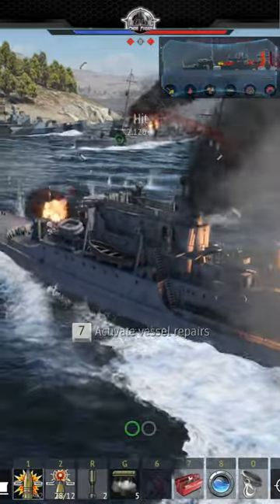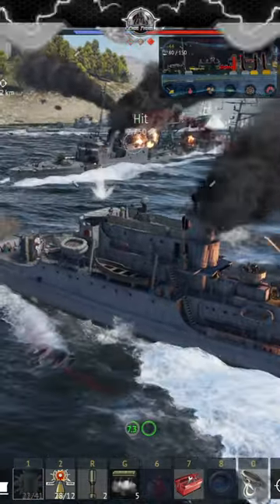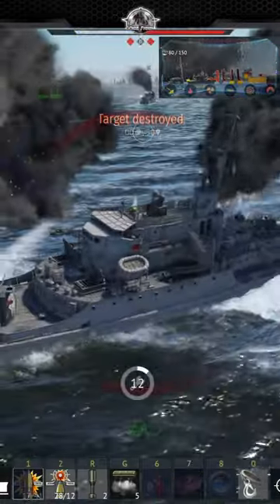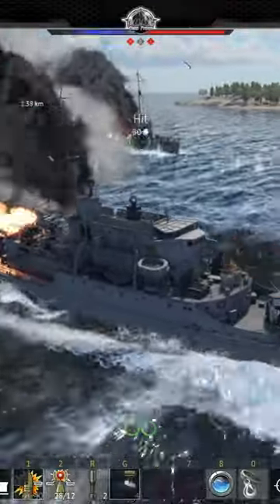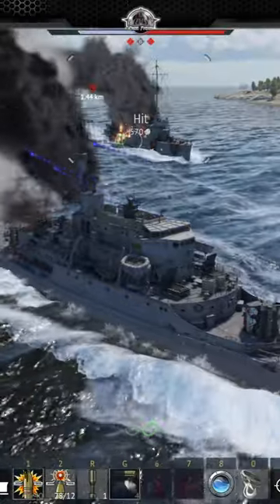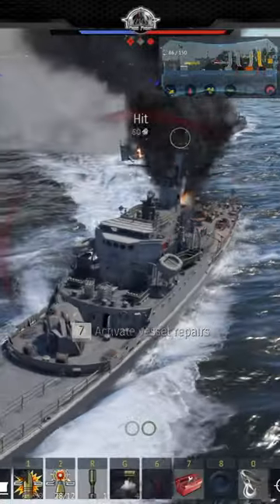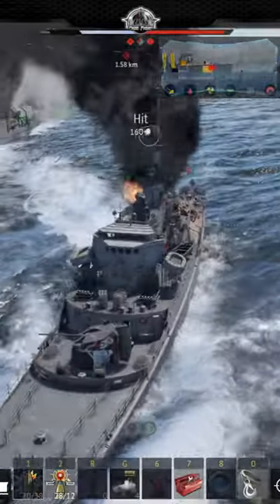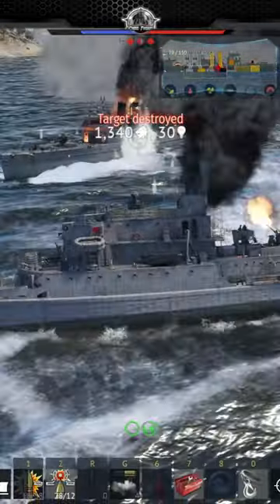Corvette Combat Cogitations - Cult Corvetticus | WarThunder Naval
In this video, we'll be taking a look at Corvette Combat Cogitations - Cult Corvetticus in War Thunder. This is a highly maneuverable and fast corvette that can hold its own in combat.

If you're a fan of corvettes in War Thunder, then be sure to check out this video! We'll take a look at the gameplay of this cult favorite and see how it performs in the latest update of the game. After watching this video, you'll know everything there is to know about Corvette Combat Cogitations - Cult Corvetticus in War Thunder!